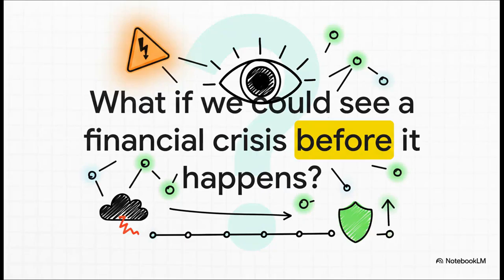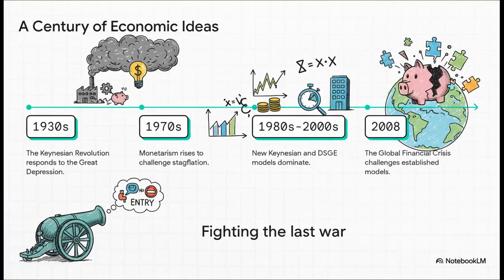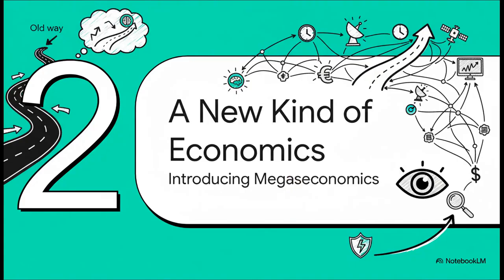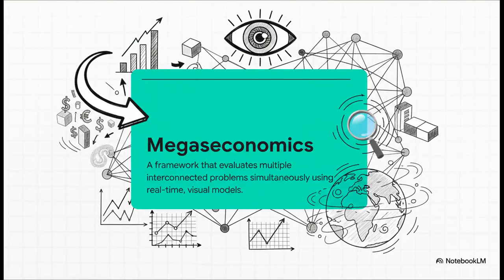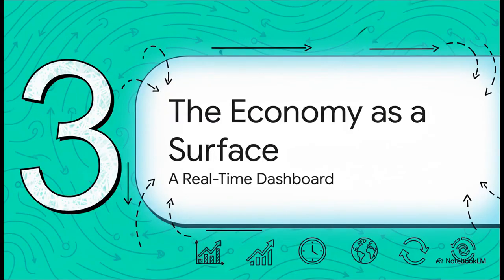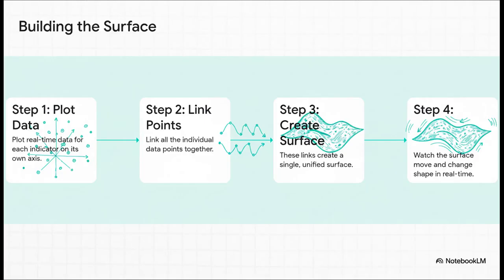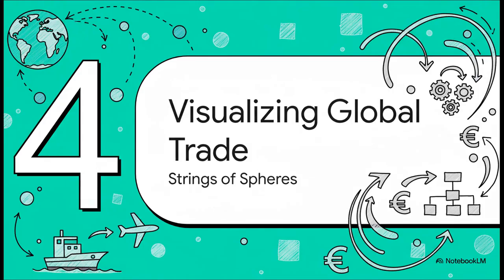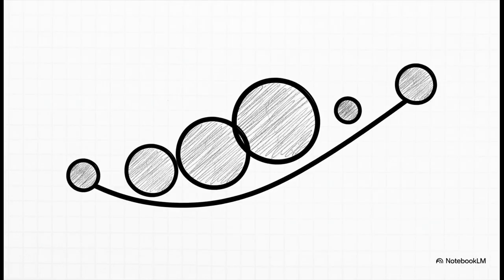Megaseconomics: A New Framework for Economic Theory